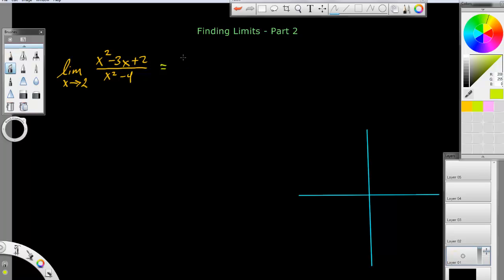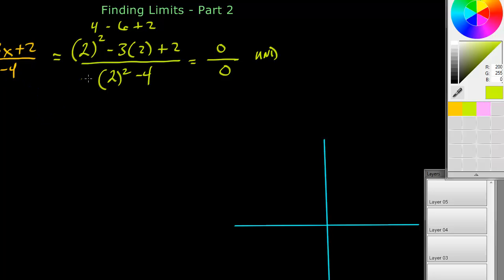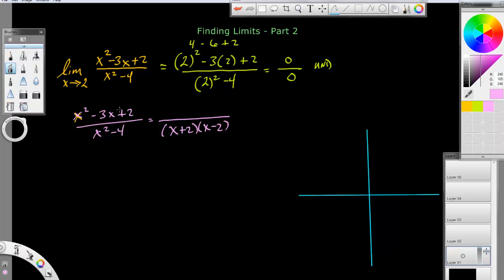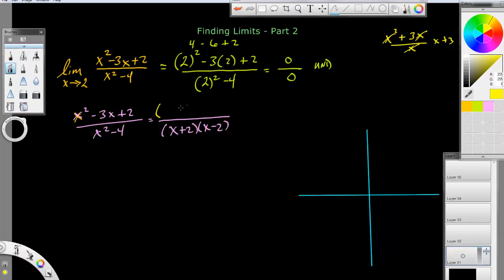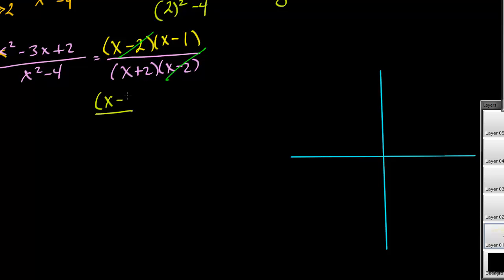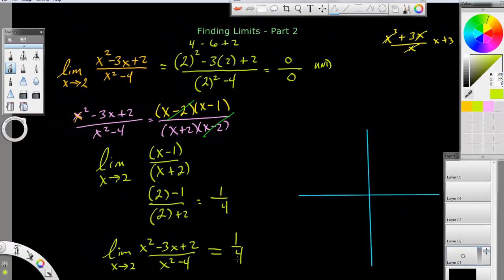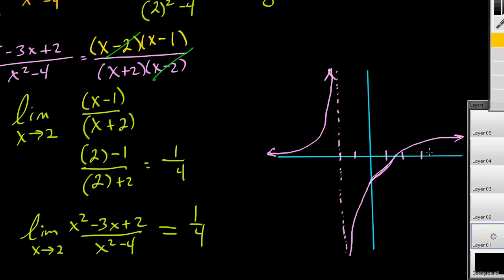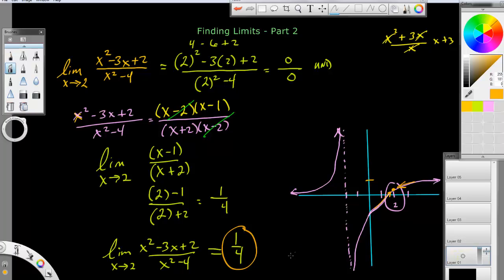Calculus Finding limits part 2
This video shows you how to find a simple limit.  For more videos like this one go